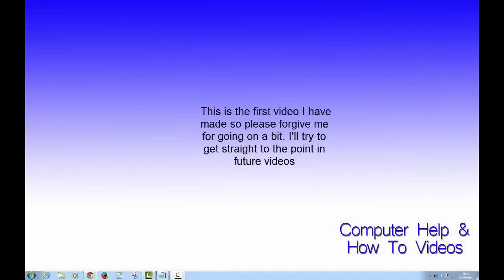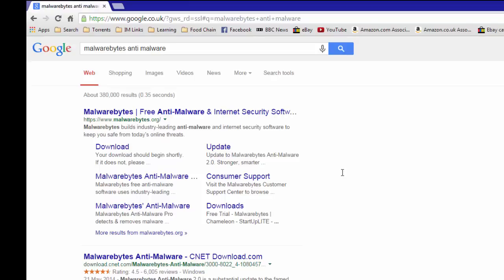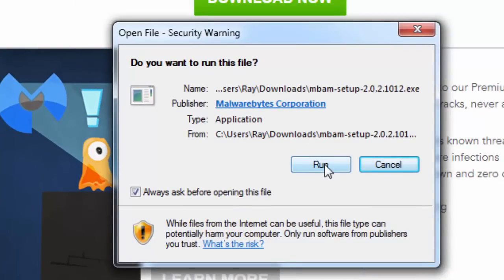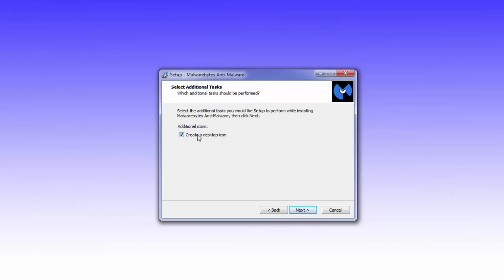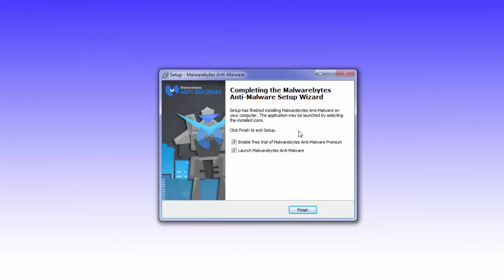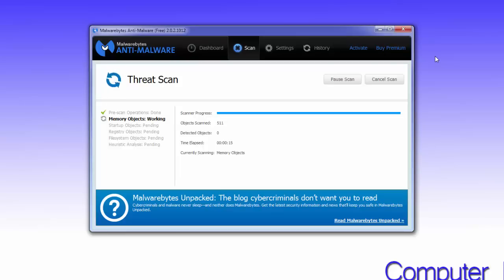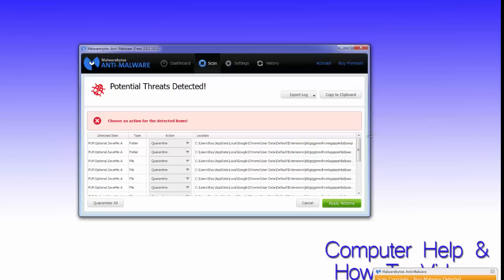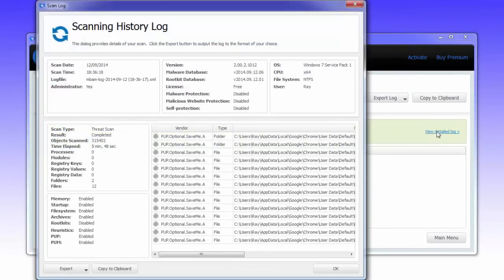How to Download and Install Malwarebytes Anti-malware Free Version For Windows 7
This video is intended to provide a detailed explanation about, and give step by step help for a computer beginner to download and install the popular free version of the  Malwarebytes Anti-malware software.

The video shows how to find the website using Google and how to download, install and use the software to remove a malware infection from your computer.

The details are all included for you and if it only helps one person download and install the Malwarebytes Anti-malware software, it will have been worth it.

I hope it is useful for you or maybe to send to a friend who needs some help removing a malware infection. It also saves you having to try and explain the process to them!

The free version can also find and remove rogue or fake anti-virus infections which are still very active on the Internet today despite improved anti-virus products.